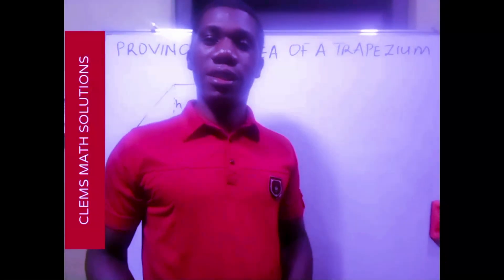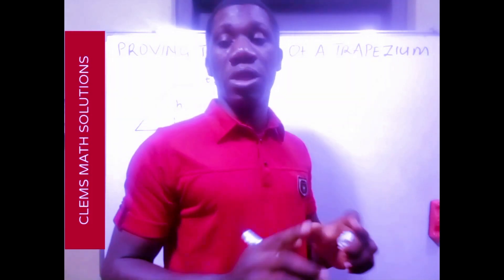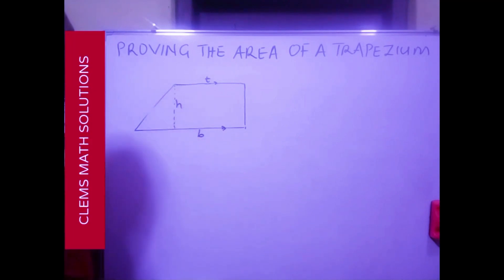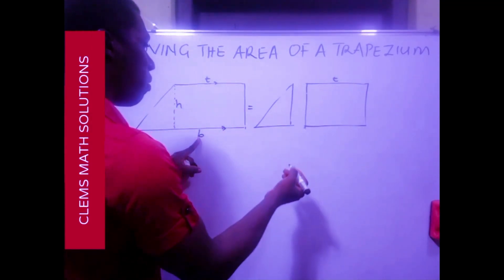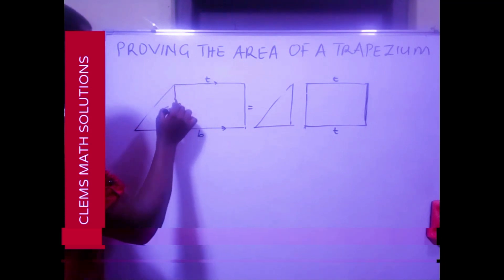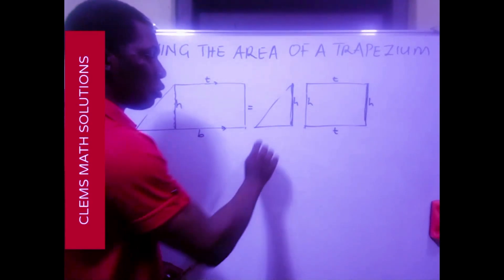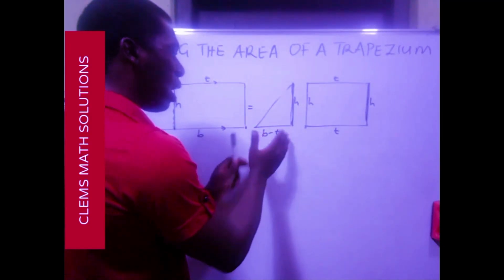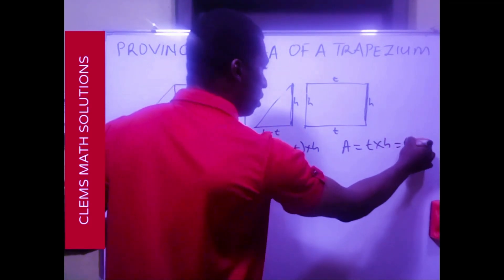PROVING THE AREA OF A TRAPEZIUM 1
A simple proof of the area of a trapezium which can be useful to learners in both remembering and calculating the area of trapeziums.